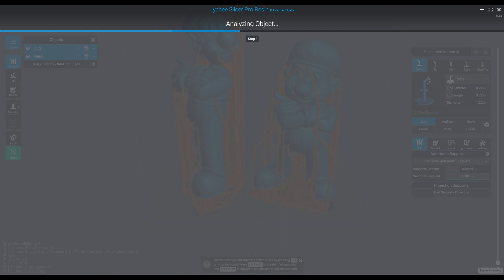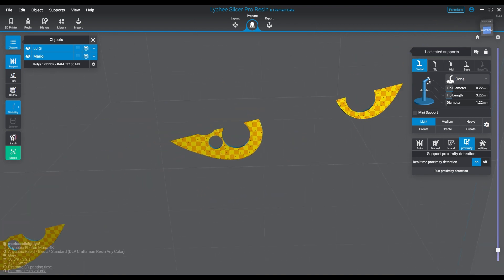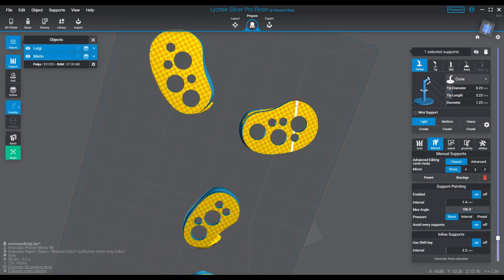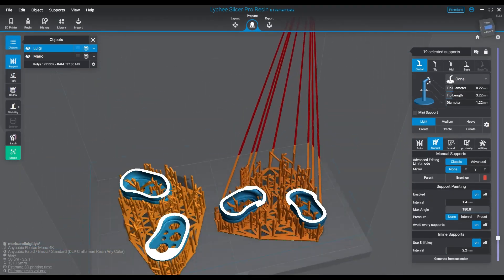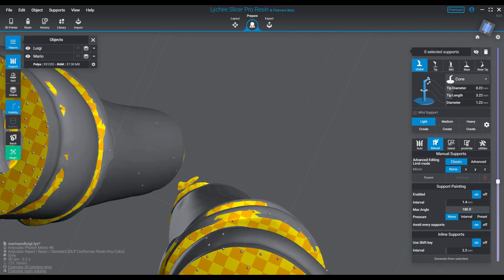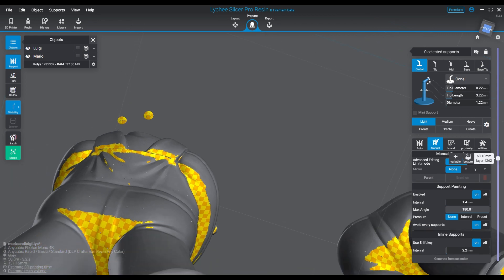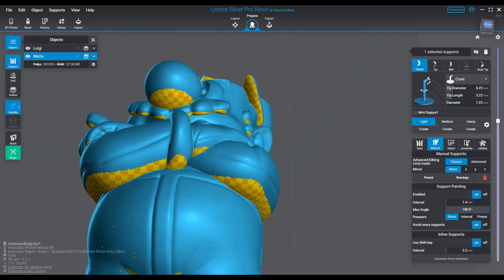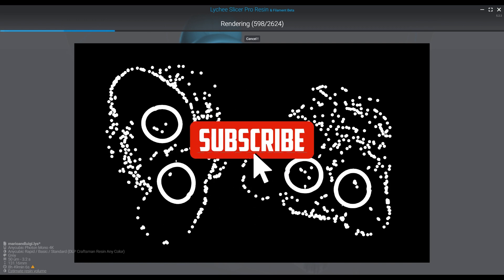Fully Supported Episode 2 - How to fix and support bad Auto-Supports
Ever had a bad print from auto-supports in Lychee Slicer? Me too! Hey, it's okay to use auto-supporting and tools like it, but just know that when you do you will need to go in and tweak the supports a bit to make sure they really support the model well. You will have a much better time trust me.

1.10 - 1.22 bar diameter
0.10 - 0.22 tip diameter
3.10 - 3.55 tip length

Mediums
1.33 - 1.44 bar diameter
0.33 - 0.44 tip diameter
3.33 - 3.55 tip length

Heavy
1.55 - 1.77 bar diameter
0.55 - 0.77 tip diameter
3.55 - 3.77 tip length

Happy printing!

Main Theme Music Credit:
Oleksii Abramovych

Thanks to Printed Obsession for the models.
If you are in the South Florida area August 25-27, check us out at the West Palm UIltra Con, we are booth 1190.
Mention the channel and we might get you a little something.